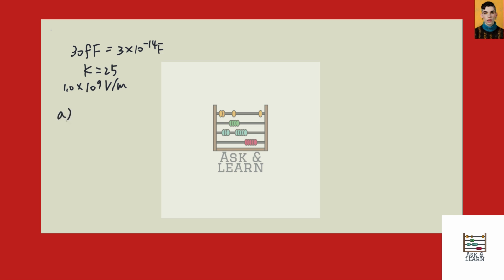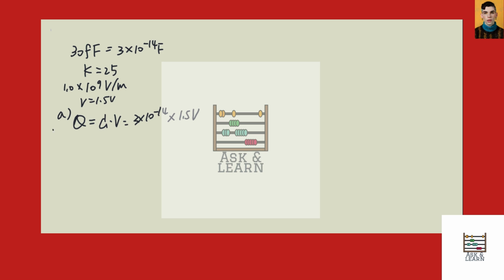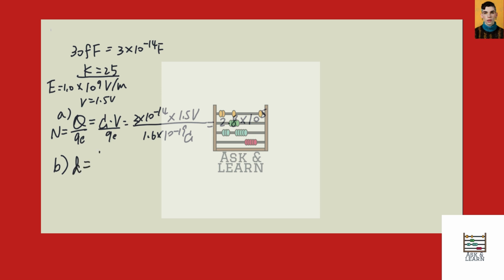Consider the use of capacitors as memory cells. A charged capacitor would represent a one and an un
Consider the use of capacitors as memory cells. A charged capacitor would represent a one and an uncharged capacitor a zero. Suppose these capacitors were fabricated on a silicon chip and each has a capacitance of 30 femto-farads The dielectric filling the space between the parallel plates has dielectric constant and a dielectric strength of If the operating voltage is , how many electrons would be stored on one of these capacitors when charged? If no safety factor is allowed, how thin a dielectric layer could we use for operation at Using the layer thickness from your answer to part ( ), what would be the area of the capacitor plates?